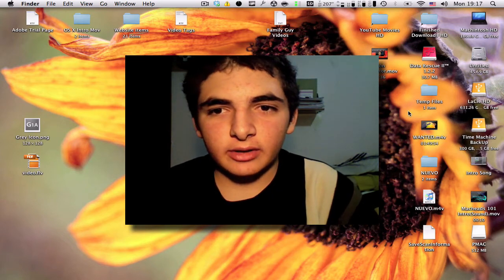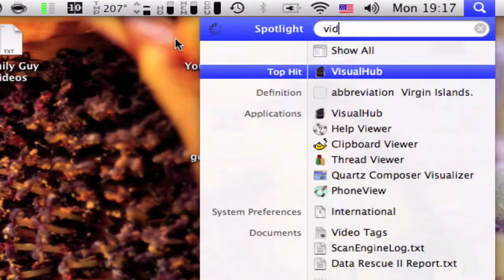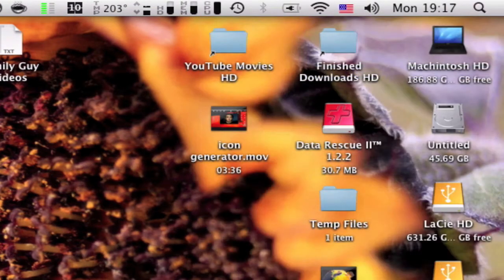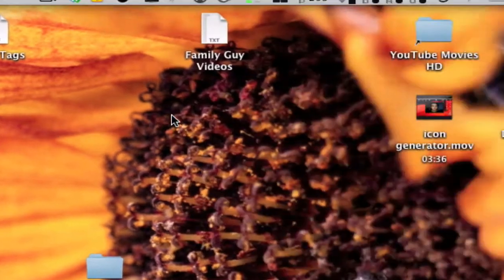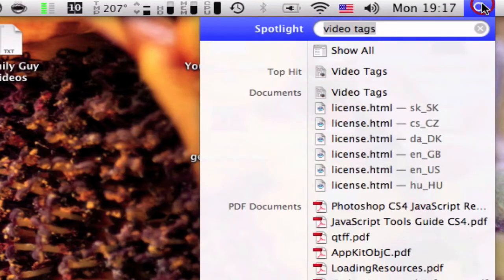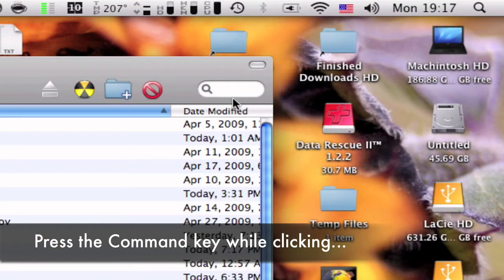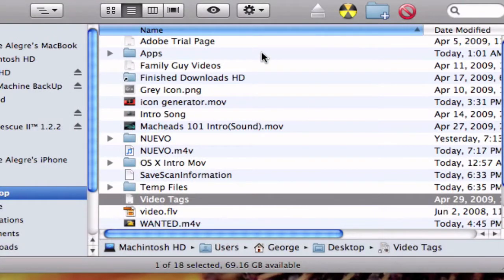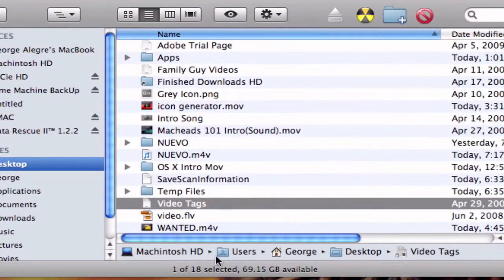Mac OS X : Basics : Using Spotlight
ɹǝʇndɯoɔ ɹnoʎ oʇ pǝsnɐɔ ǝƃɐɯɐp ʎuɐ ɹoɟ ǝlqısuodsǝɹ ʇou ɯɐ ɯı :ƃuıuɹɐʍ